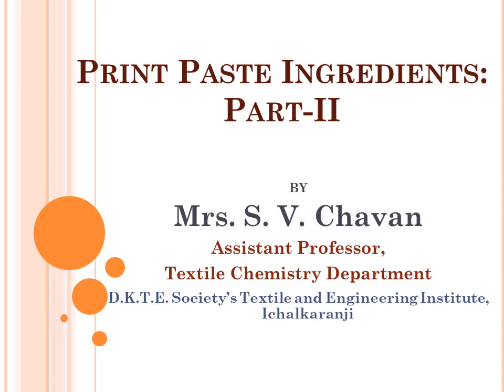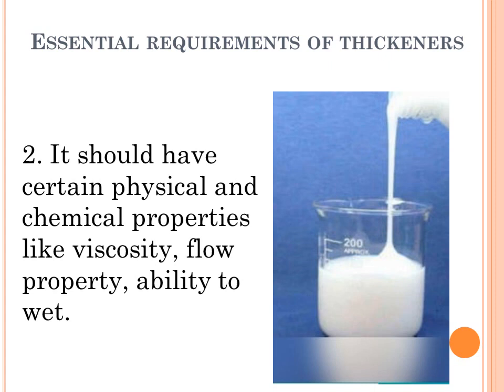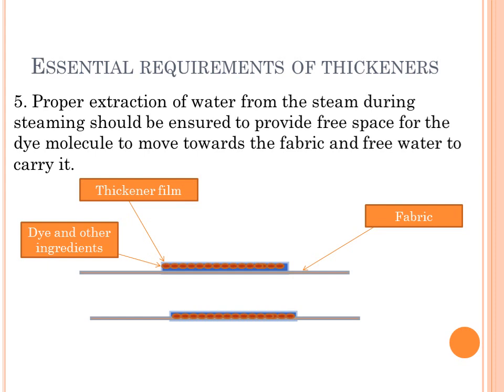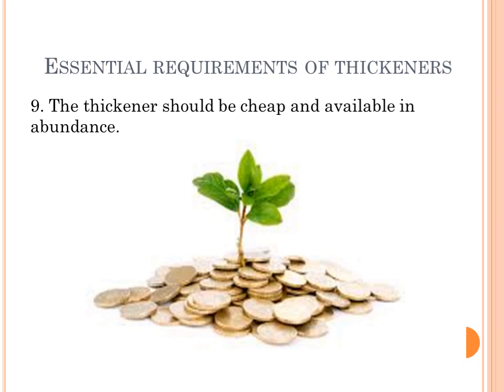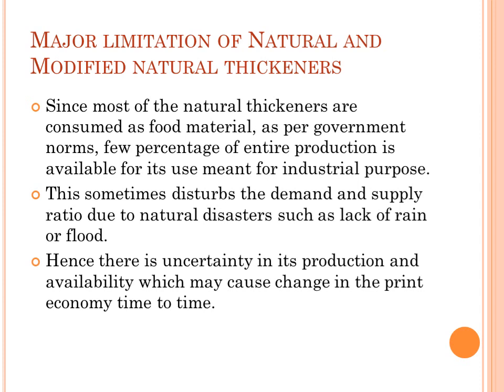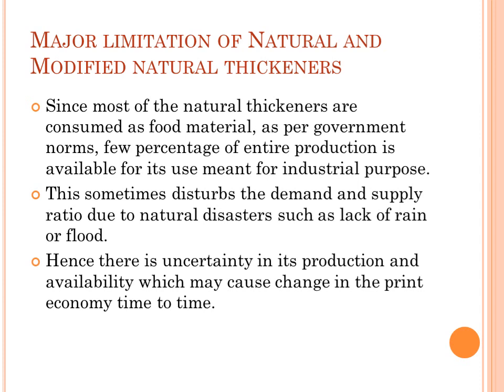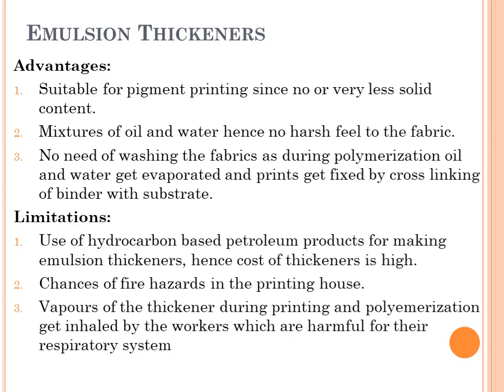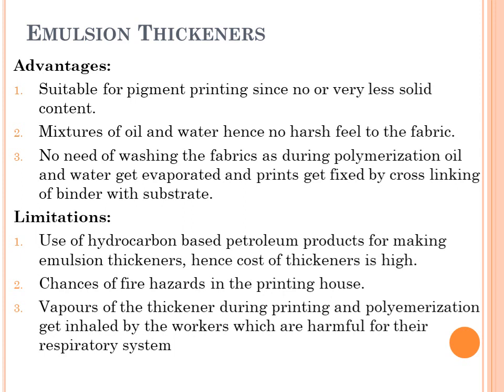Printing Paste Ingredients Part 2